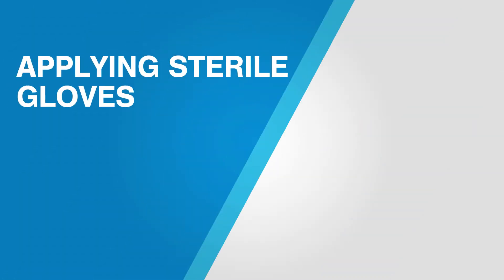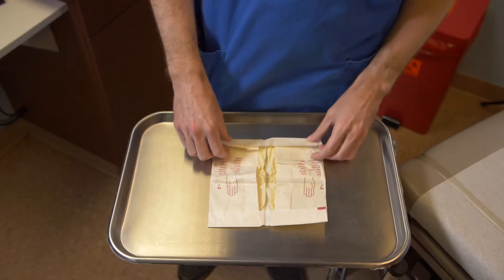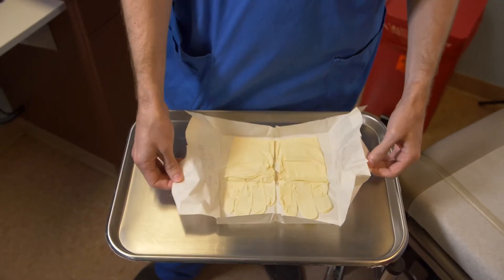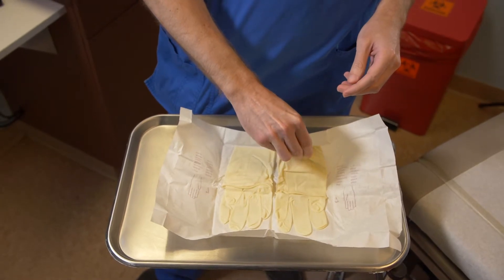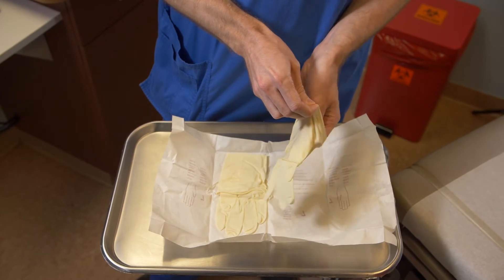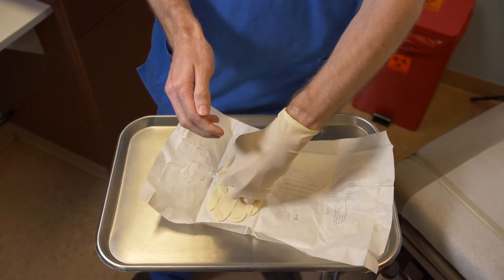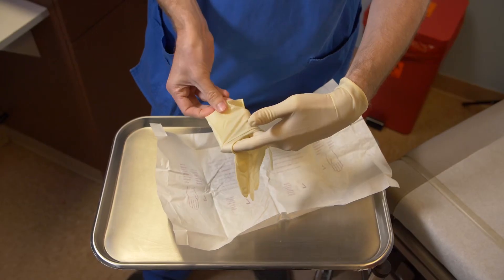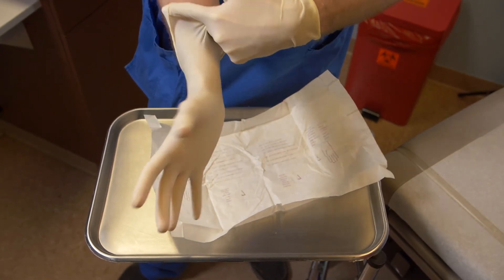Applying Sterile Gloves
Sterile gloves are necessary for patient procedures. Here is the proper way of putting them on to prevent contamination.